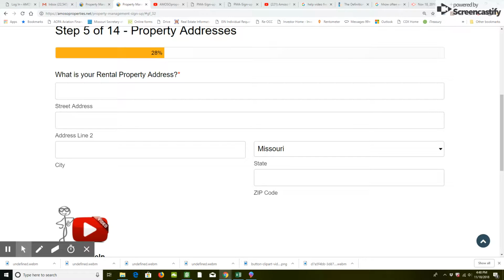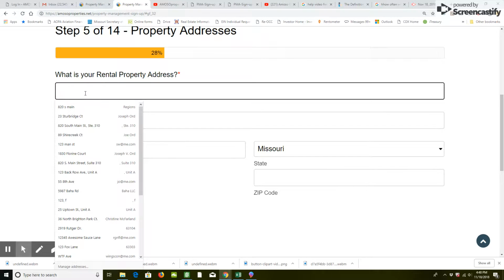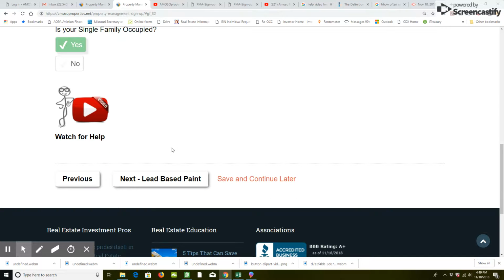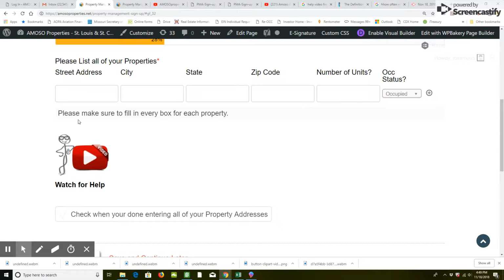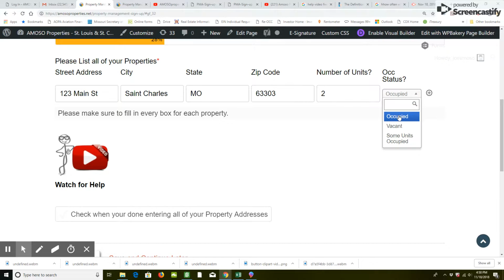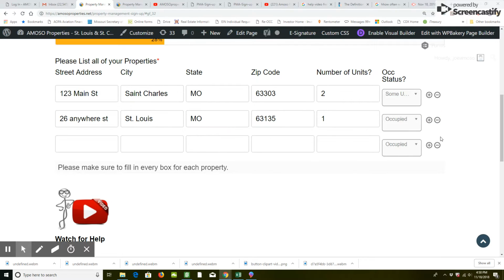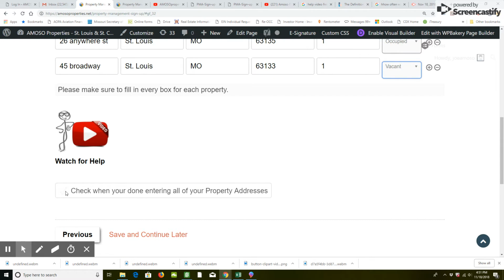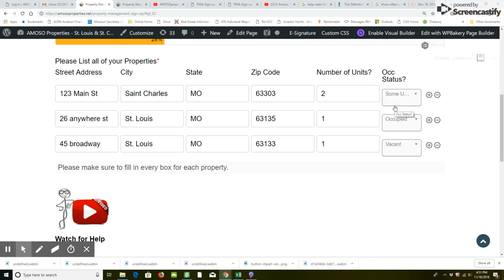Rental Property Addresses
Instructions for filling out Multiple Rental Property addresses